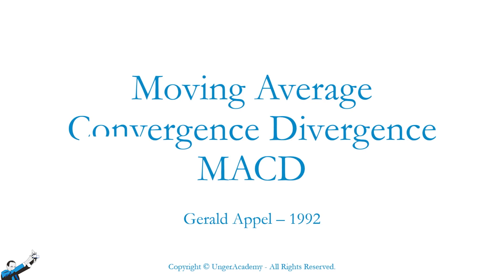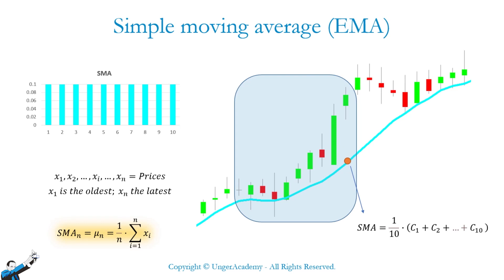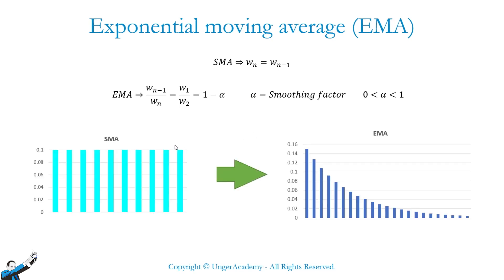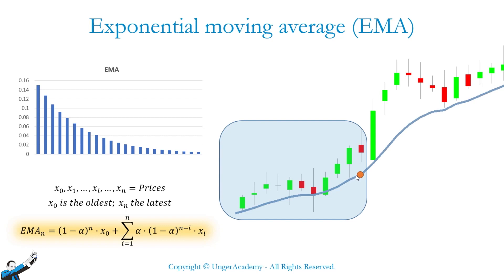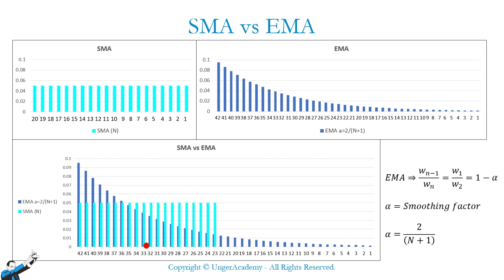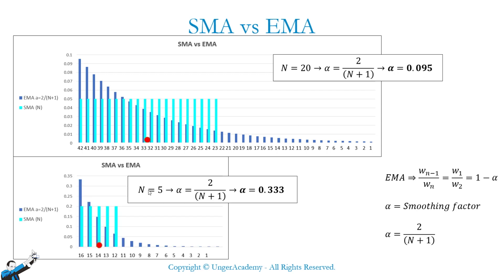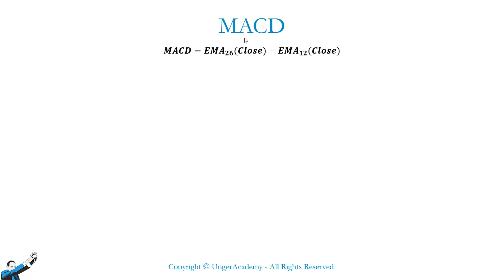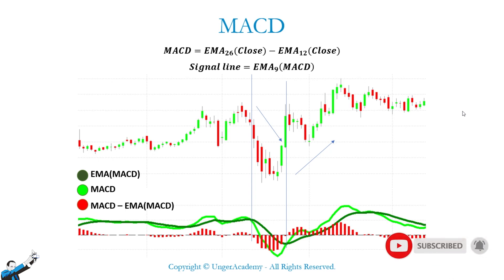MACD & Trading Systems | How To Build This Indicator and the EMA | Part 1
▷ If you want to learn more about Systematic Trading check out my FREE Masterclass
▷ Learn from many of my mistakes and successes by getting my new "The Unger Method" book for free

Keen on learning how to use the Moving Average Convergence Divergence (MACD) indicator to get entry signals for your strategies?
Then don't miss this video, in which one of our coaches explains step-by-step how to build and interpret this indicator to understand when to buy or sell.
Get ready to take notes!
P.S. Soon we will publish a second video about this indicator showing you some tests and examples directly on the trading platform!

You will see:
0:00 Intro
01:09 Simple Moving Average
03:26 Exponential Moving Average
06:55 SMA vs EMA
11:25 The MACD
13:34 Conclusion

▷ Do you want to understand if we can help you with your trading?